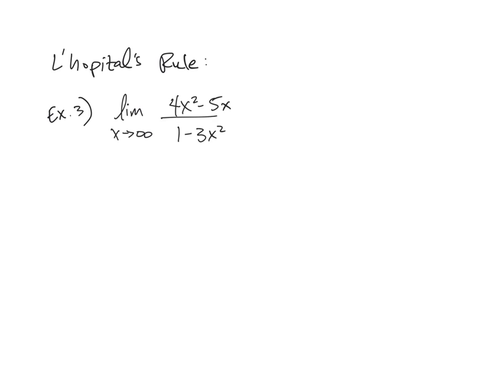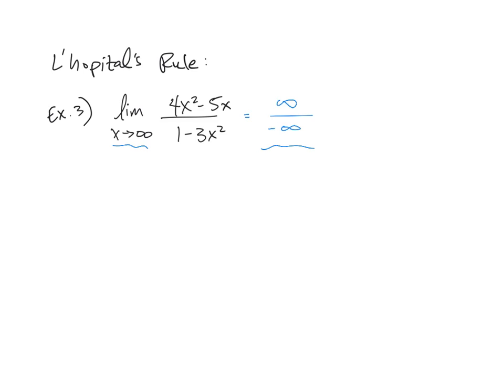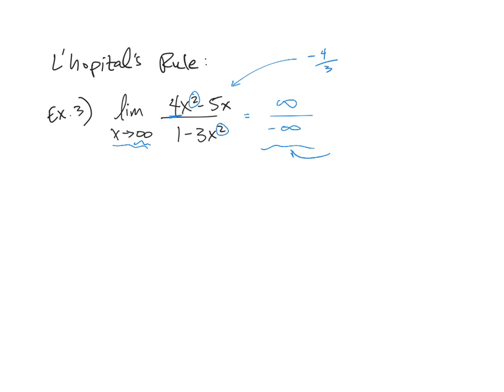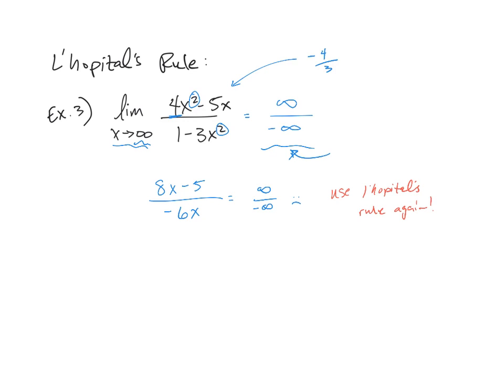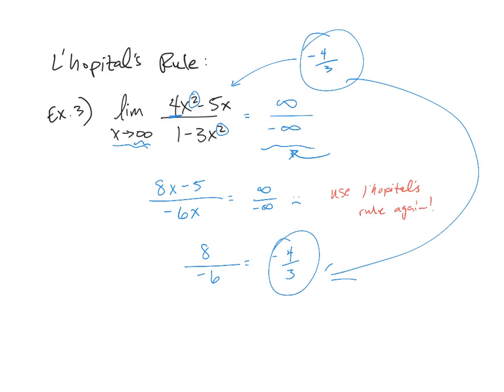L’hopital’s rule ex. 3